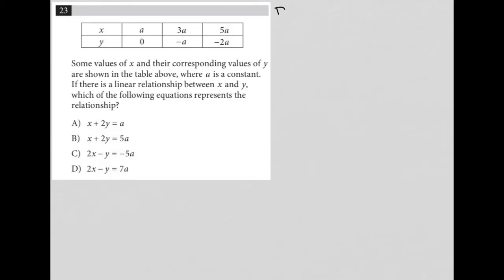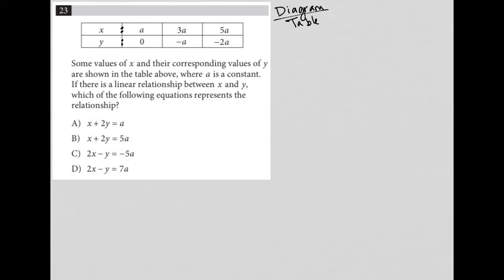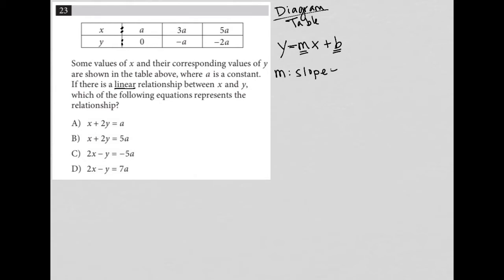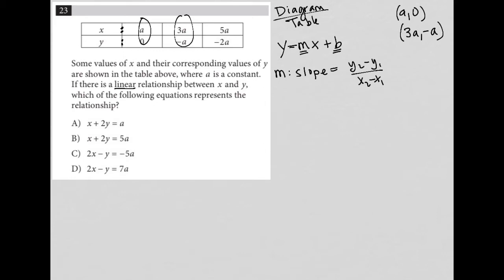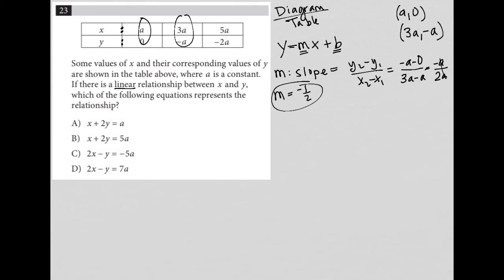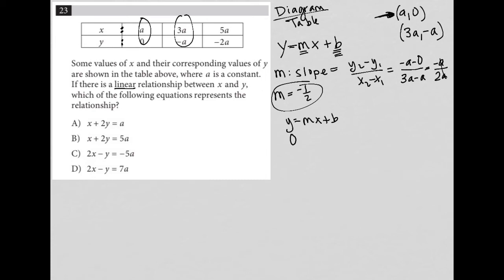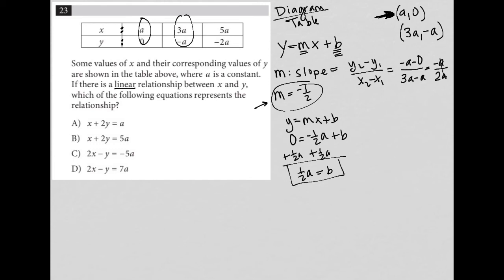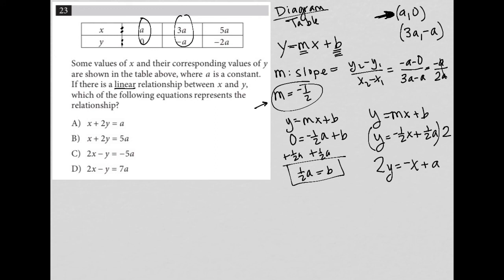Some values of x and their corresponding values of y are shown in the table above, where a is a....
Official College Board SAT Practice Test 10, Section 4, Question 23:

Some values of x and their corresponding values of y are shown in the table above, where a is a constant.  If there is a linear relationship between x and y, which of the following equations represents the relationship?